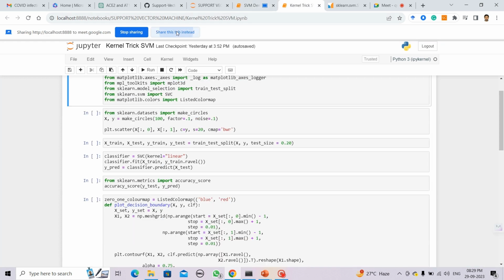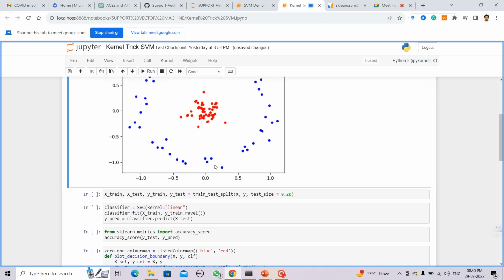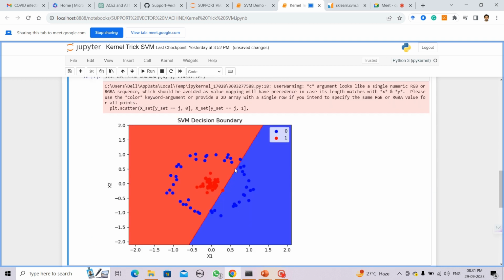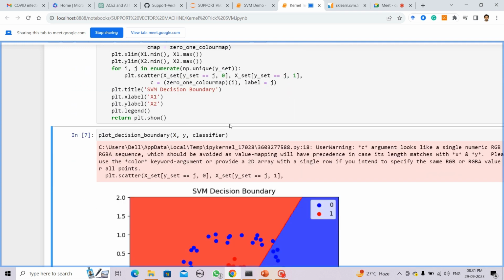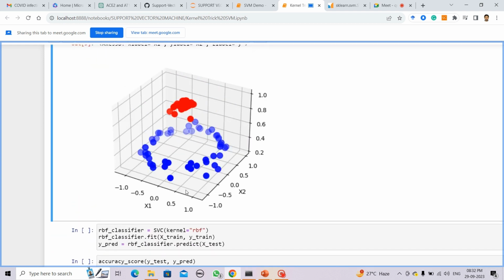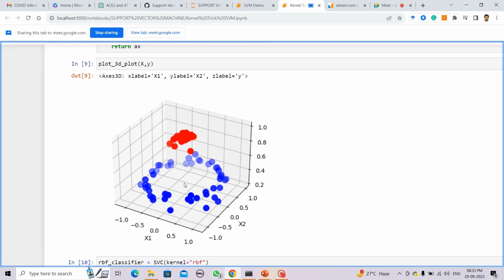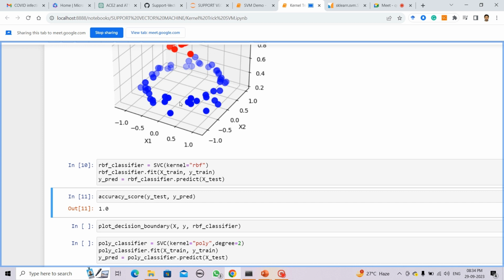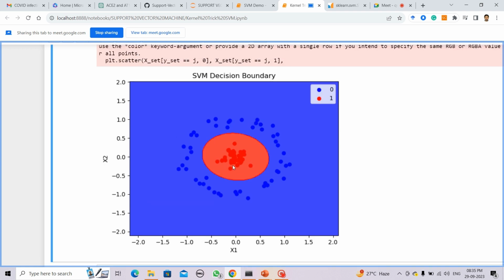ML 36: Support vector machine python code part 2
Support vector machine (SVM) code on a nonlinear dataset | Visualization of classification boundary with linear kernel | Kernel trick in SVM | RBF kernel in SVM